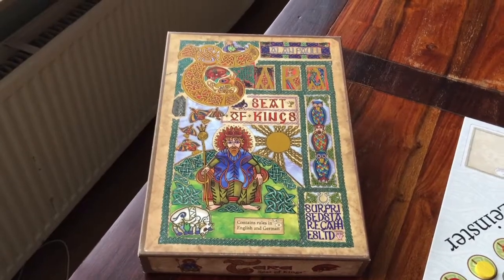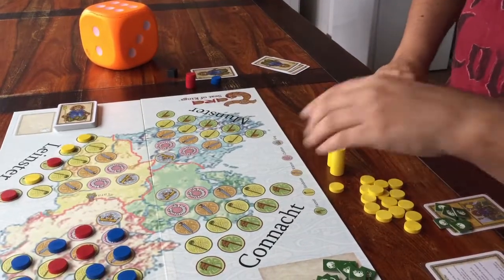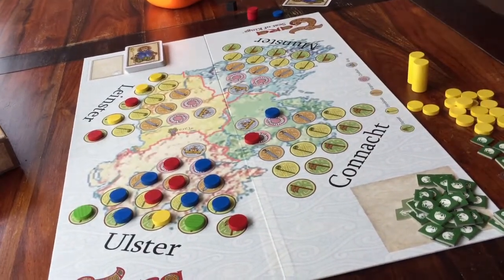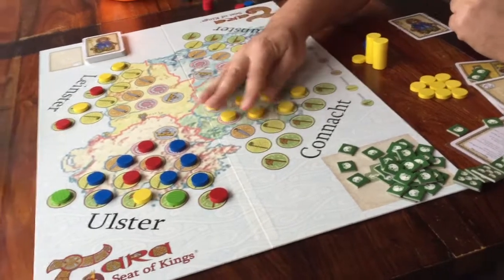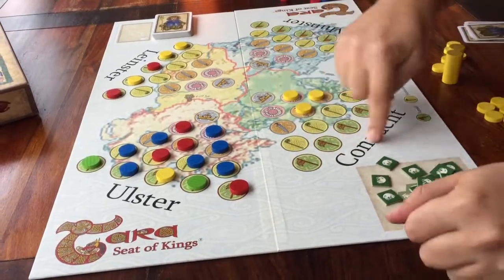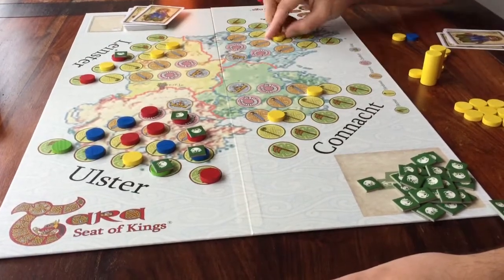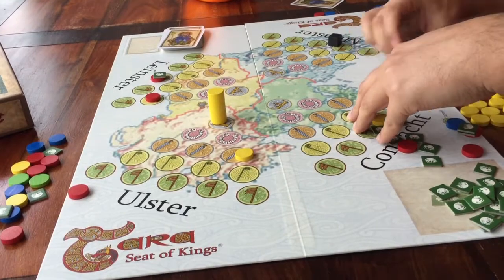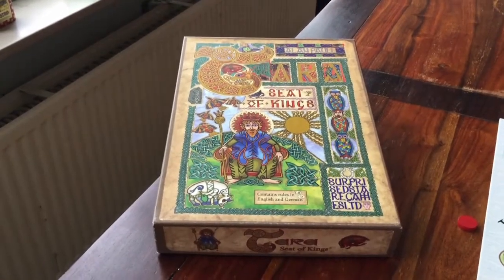Tara, Seat of Kings - board game tutorial by JustLetTerenceExplainIt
A hopefully clear explanation of the board game Tara - Seat of Kings

Whenever I try to teach how a game is played I have a certain method that works best, in my opinion. After watching this video, I hope you'll be able to immediately play the game with a sense of knowing what to do (or that you now know you want to buy this game).